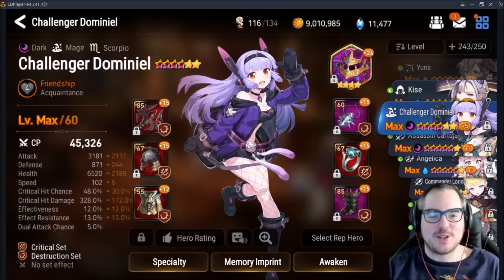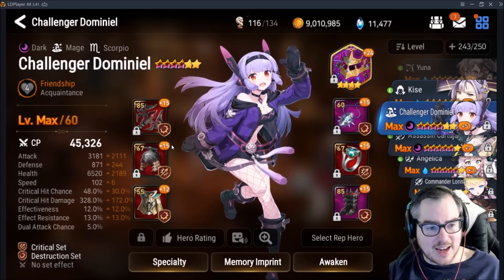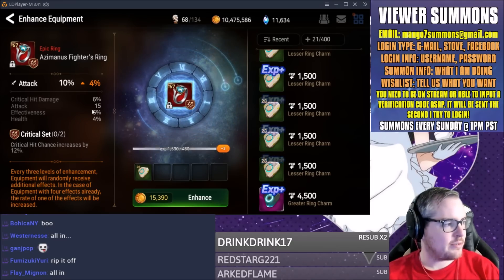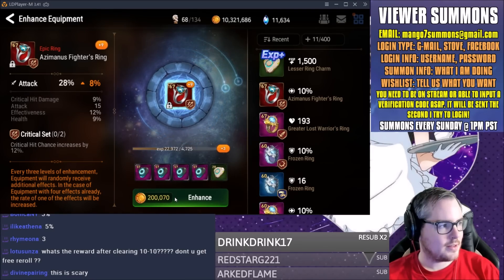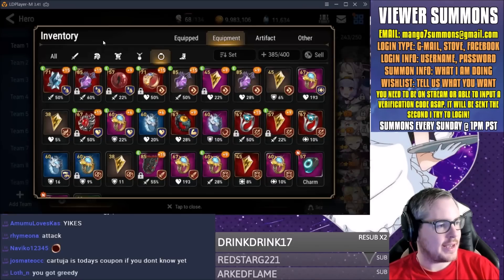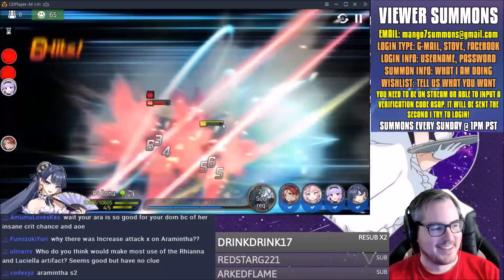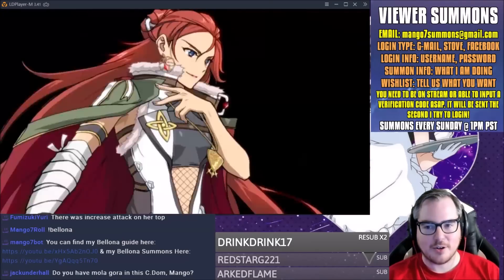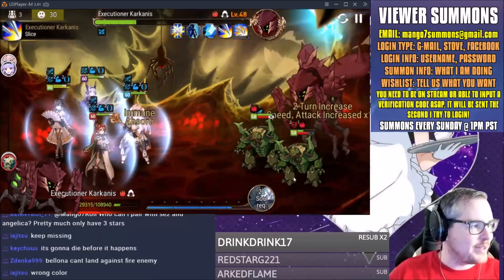【Epic Seven】Challenger Dominiel Testing With AMAZING Gear! 330% Crit Damage!